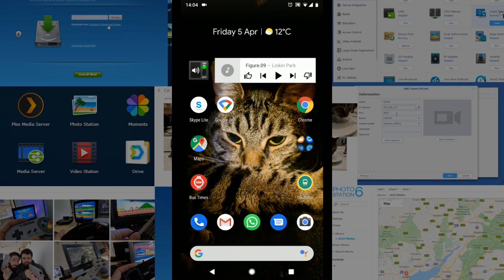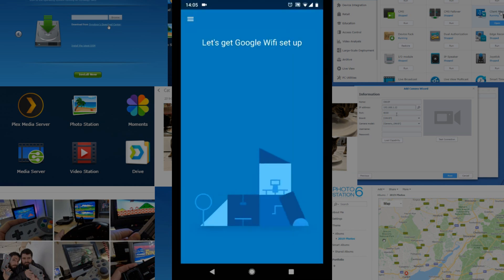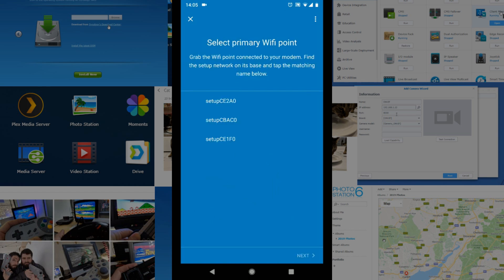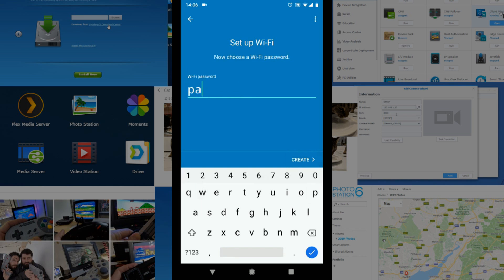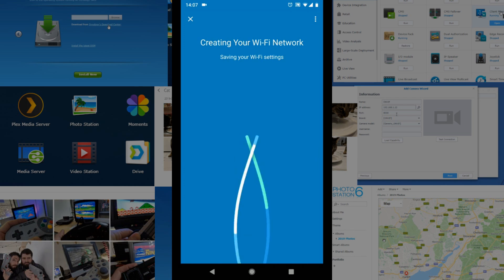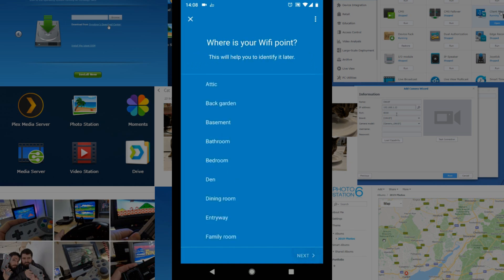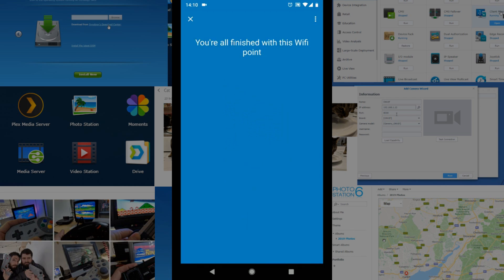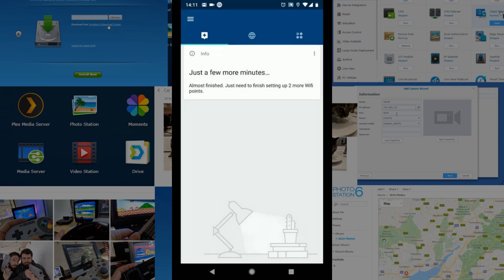Google WiFi First Time Setup